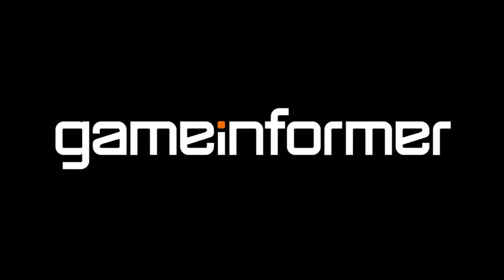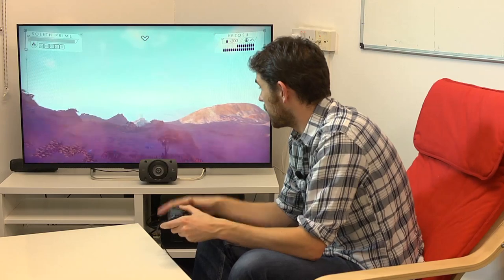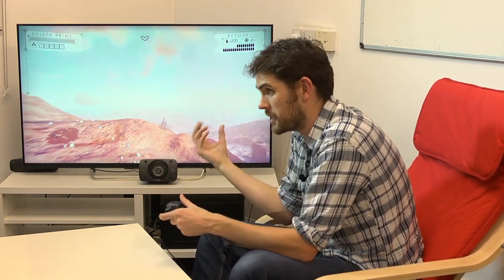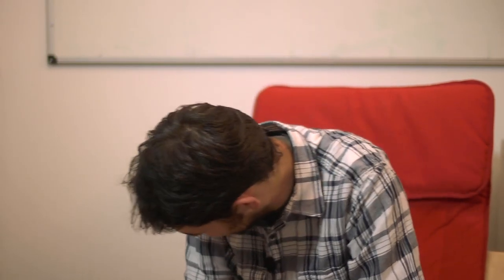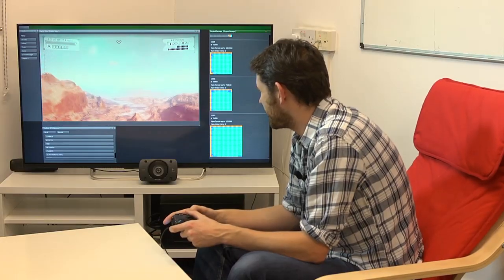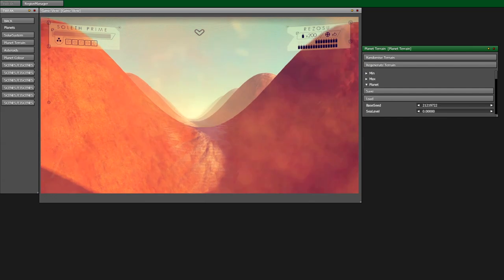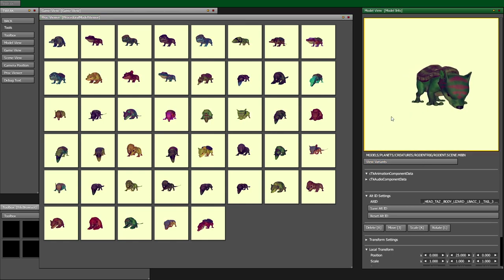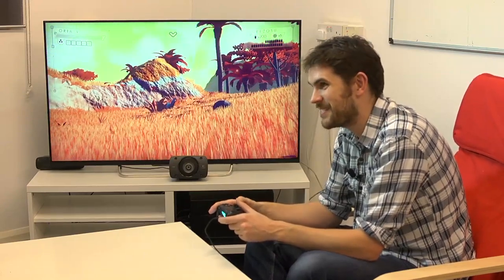A Behind-The-Scenes Tour Of No Man's Sky's Technology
The founder of Hello Games Sean Murray walks viewers through the tools behind No Man's Sky and talks about how they used procedural generation to create an entire galaxy.